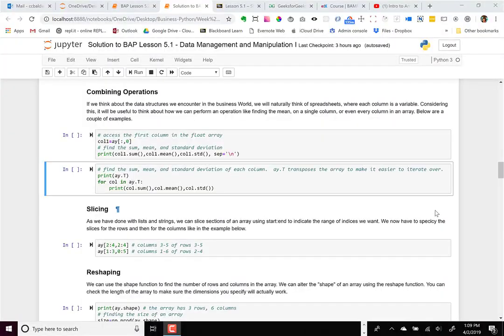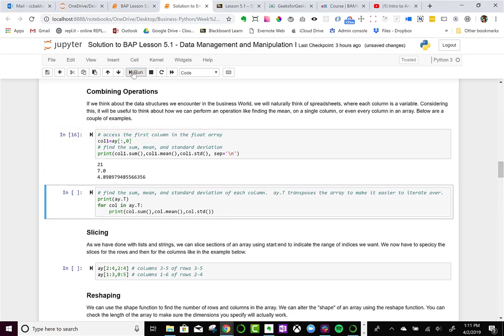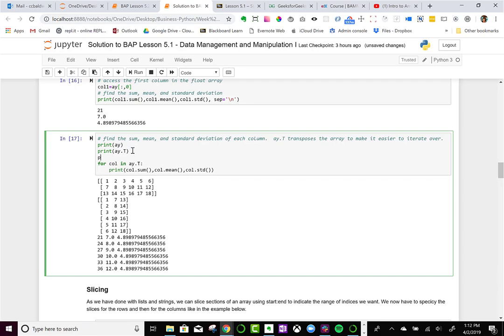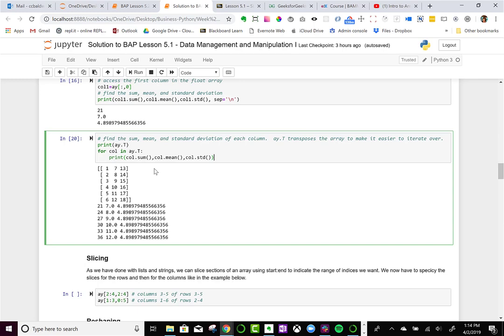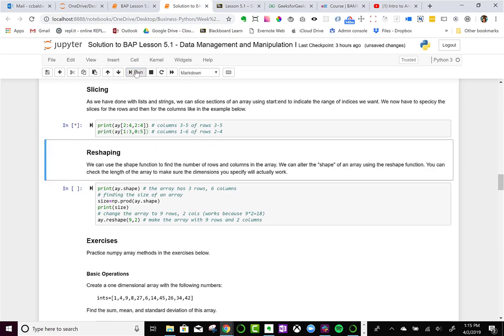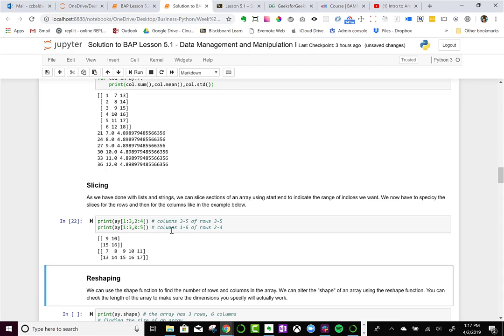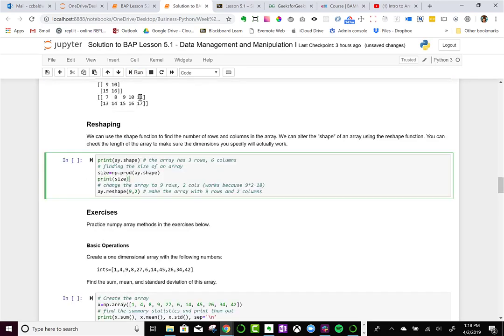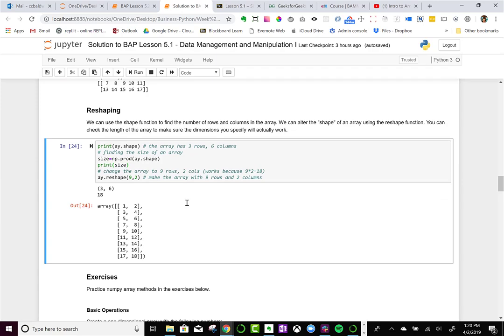Intro to Arrays in Numpy II